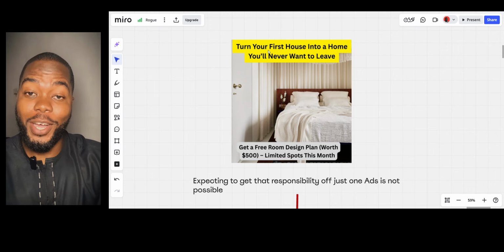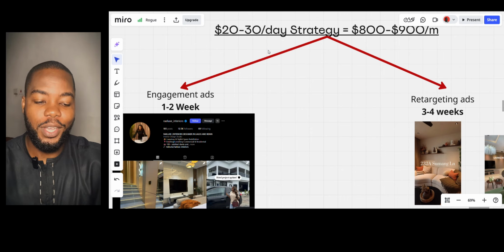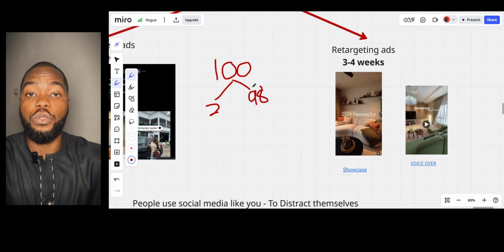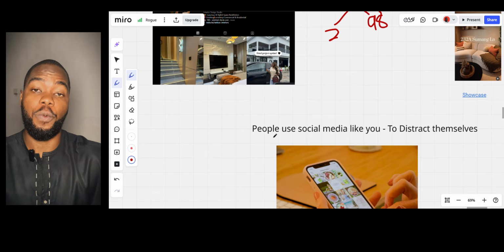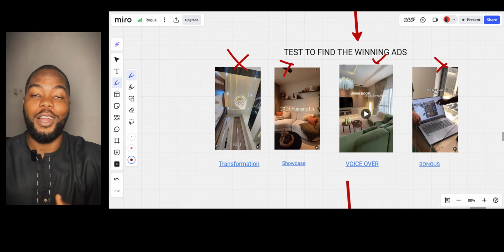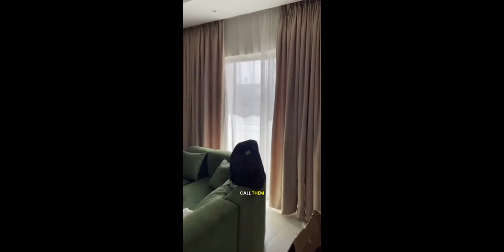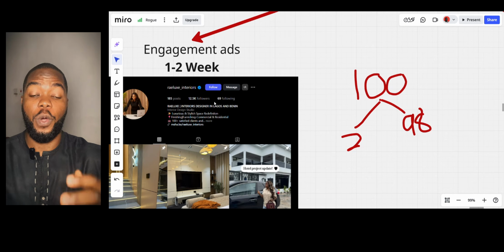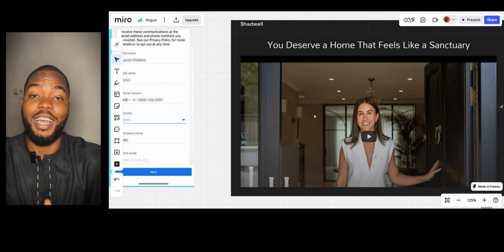Interior Design : How to Attract Luxury Projects with facebook ADS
Struggling with interior design ads that only attract broke homeowners? In this video, I share a proven interior design marketing strategy using engagement ads and retargeting ads that helps you attract high-paying clients — even on a small budget of $20–$30 per day.

We Deliver 30–50 Qualified Commercial and Residential Consultations Monthly. Fill your Calendar with consistent booking without depending on referrals

FOR ESTABLISHED INTERIOR DESIGNERS ONLY

You’ll learn how to:
✔ Fix your interior design ads so you stop wasting money
✔ Use engagement ads to build trust with quality clients
✔ Run retargeting ads that turn viewers into paying clients
✔ Spend $20–$30/day to grow your interior design business with the right audience

If you’re ready to attract affluent homeowners, realtors, and developers instead of time-wasters, this guide will show you the exact steps.

Chapters

0:00 – Start
1:00 – Introduction
1:20 – Categories of Ads
5:00 – Types of ads that works
5:52 – Live ads example
9:47–  Best place to convert leads
10:00 – Next steps for your interior design business